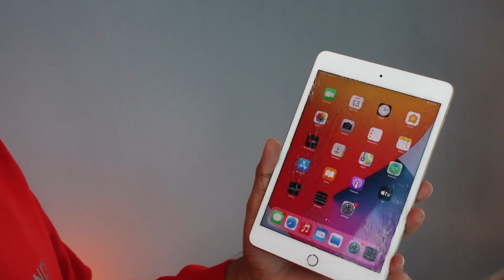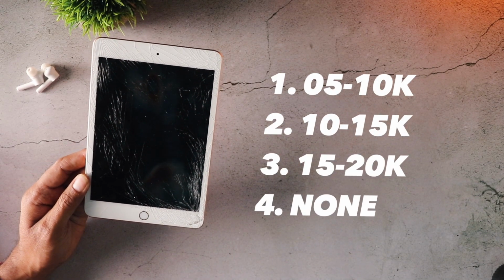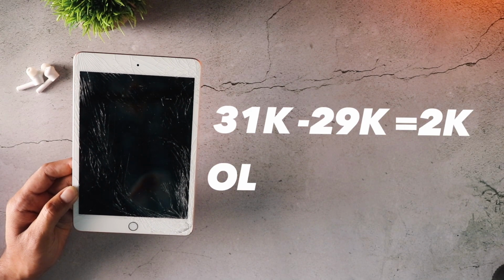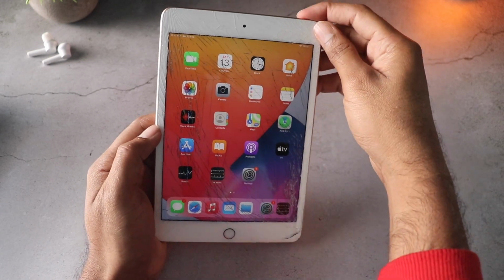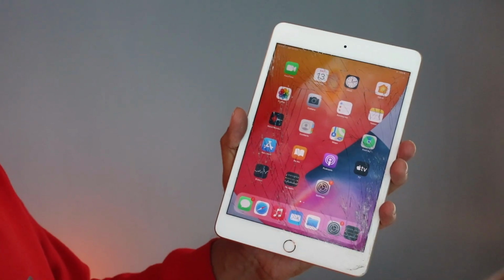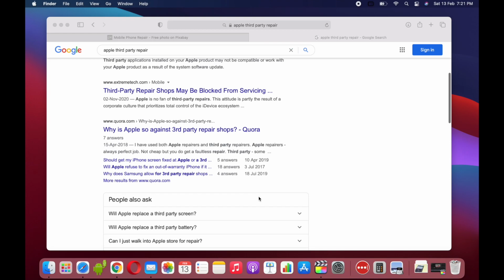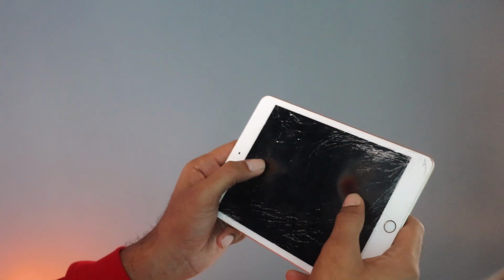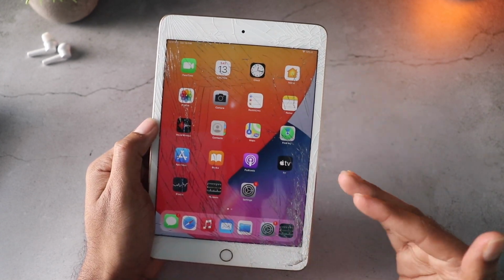iPad mini Screen Replacement Cost | The Reality of Apple Service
How much it costs to repair a broken iPad screen or iPad screen replacement cost?? I happen to break my iPad's screen and when contacted apple service they quoted me a whopping 29K /- Inr to replace my iPad mini 5.
There is no iPad repair program as it turns out so they only replace it with a new one but the pricing is ridiculous unless you have an apple care + subscription.